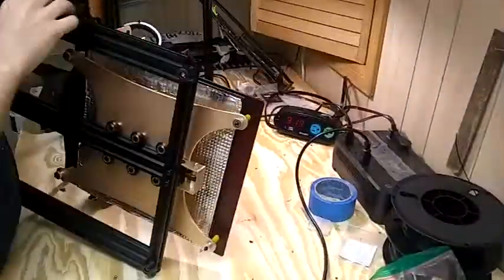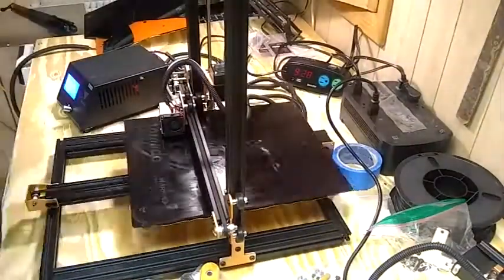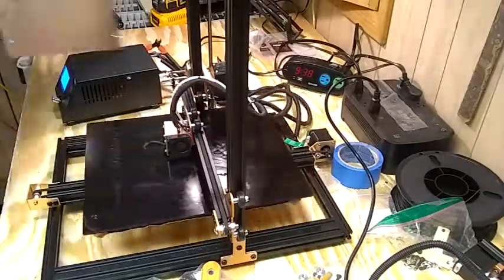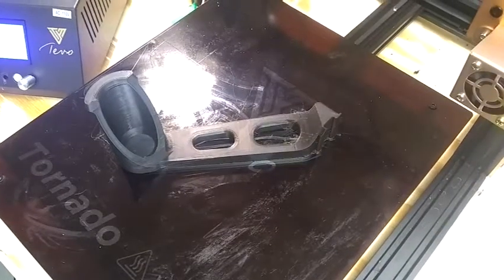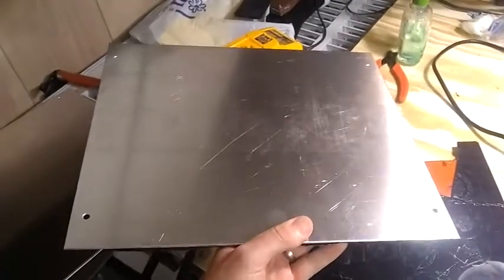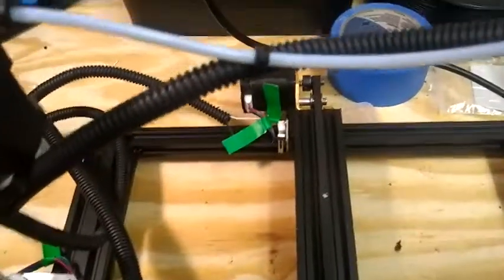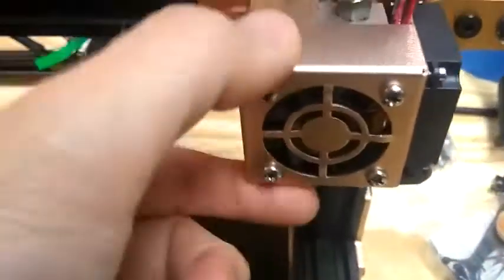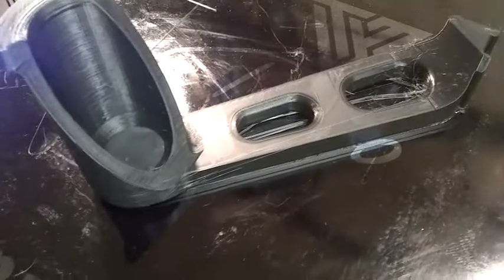TEVO Tornado 3D Printer Build and Common Issues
TEVO Tornado Build along with common issues